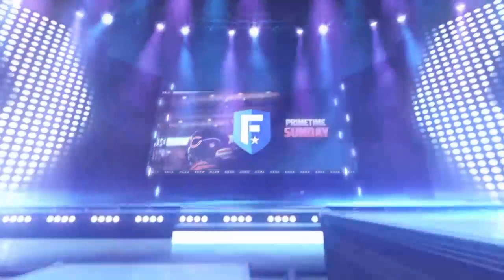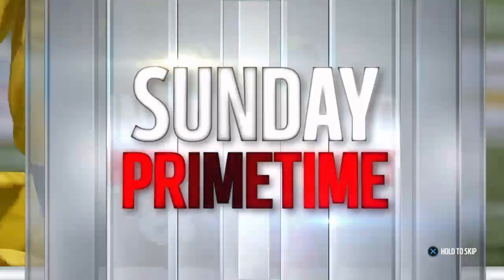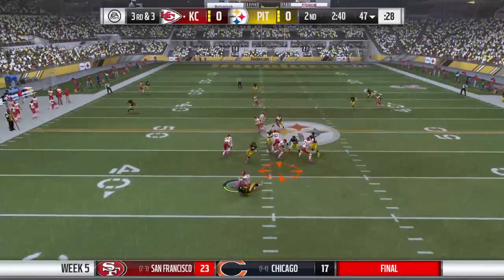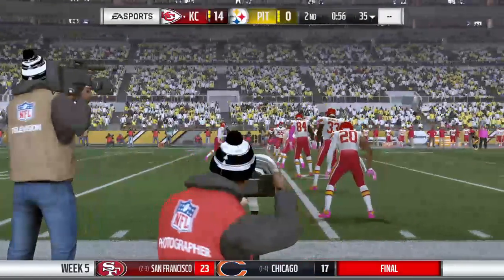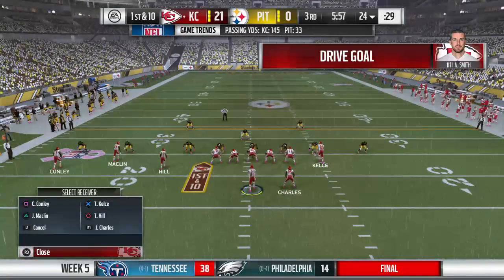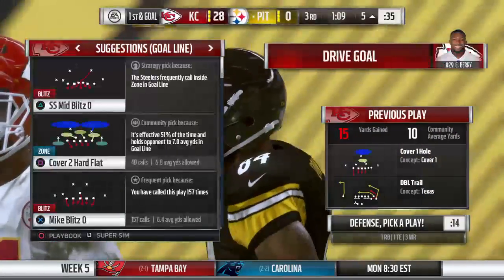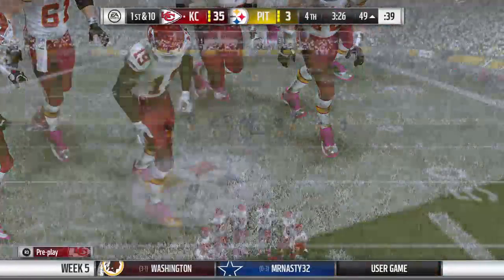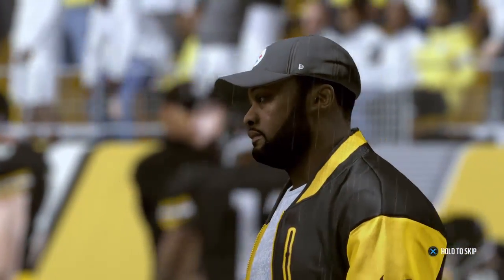KORNHUSLA11's Live PS4 Broadcast